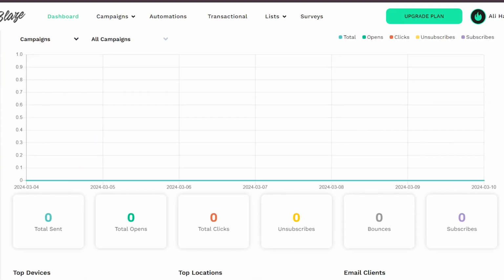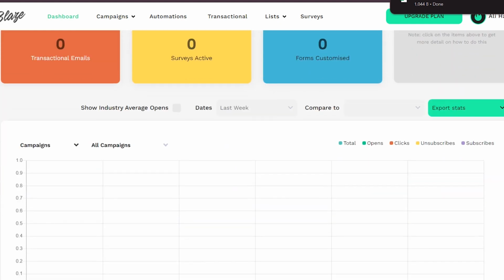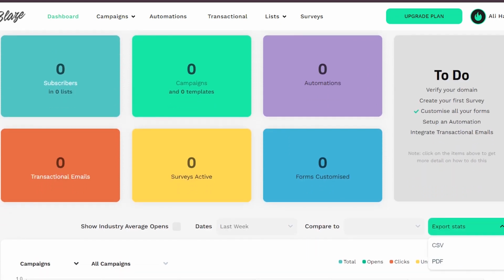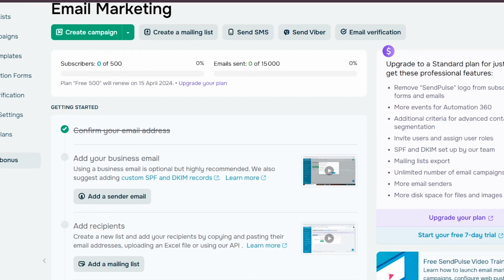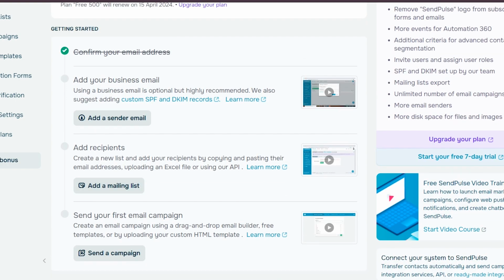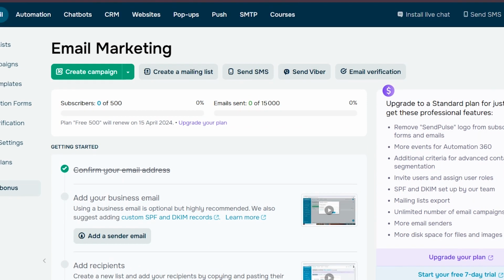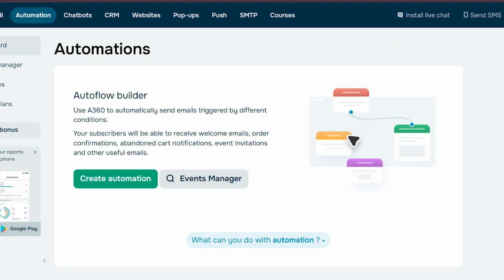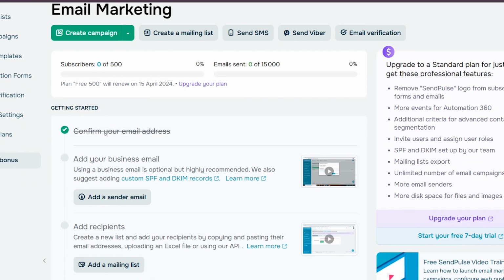How to transfer email marketing from Mail Blaze to SendPulse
Are you looking to switch your email marketing from Mail Blaze to SendPulse? In this video, I'll guide you through the step-by-step process to seamlessly transfer your email marketing efforts. From exporting your contacts to setting up your campaigns in SendPulse, you'll learn everything you need to know to make the transition smooth and efficient. Say goodbye to Mail Blaze and hello to SendPulse for all your email marketing needs!